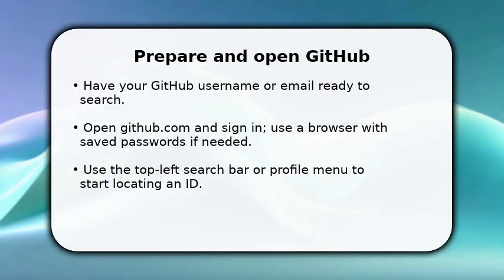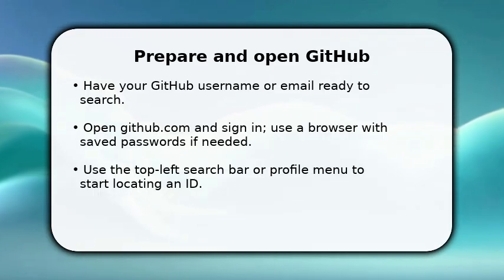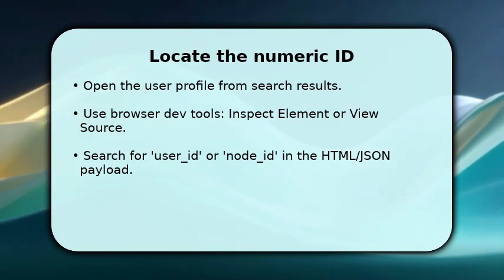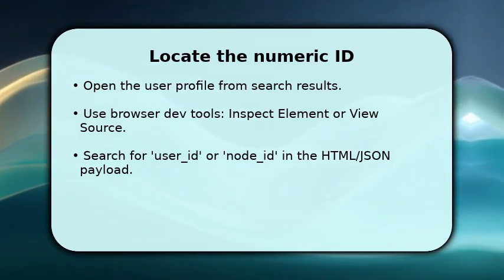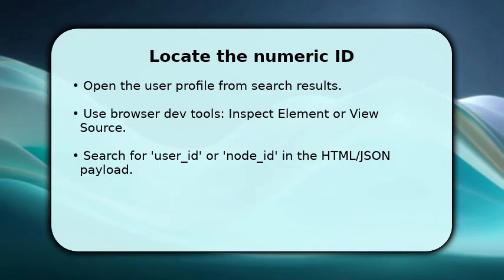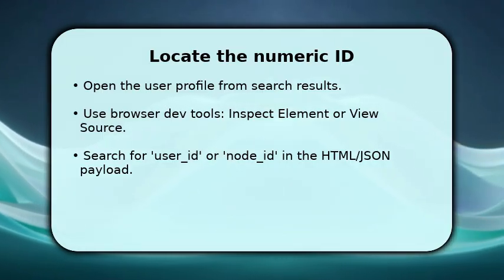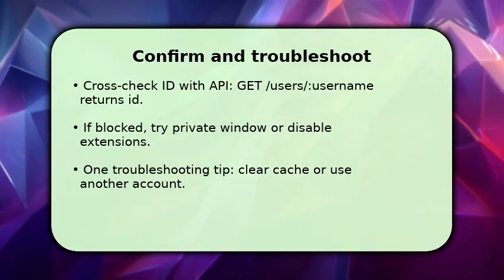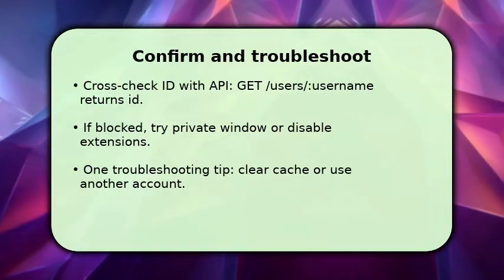How to Find Github Id (updated)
How to Find Github Id (updated) | 🔒 Surfshark VPN Deal — Stay private and secure. $1.99/mo + 3 Months Free ▸

In this tutorial, discover the straightforward steps to locate your GitHub ID. Essential for personalizing settings and integrating with third-party tools, understanding how to find it can streamline many aspects of using Git hosting services.

GitHub ID, Find Your Username on GitHub, Git Hub Personal Access Token, Integrate Third Party Tools, Customize Settings in GitHub